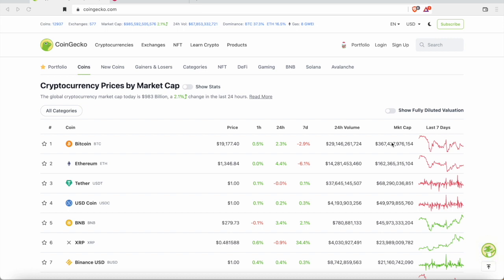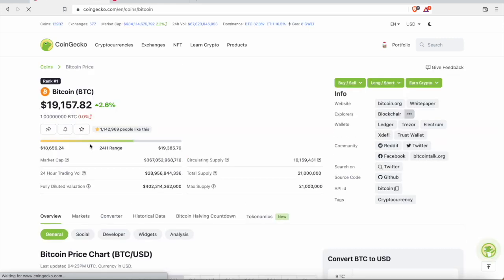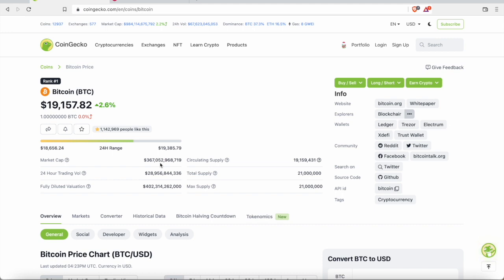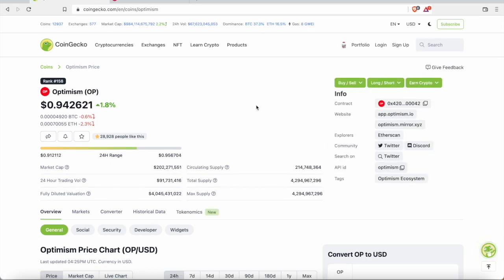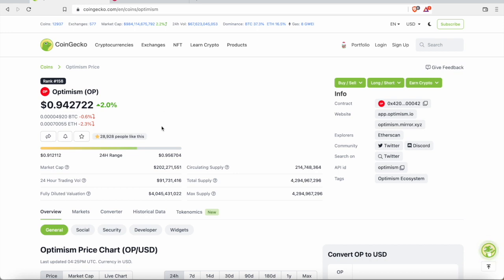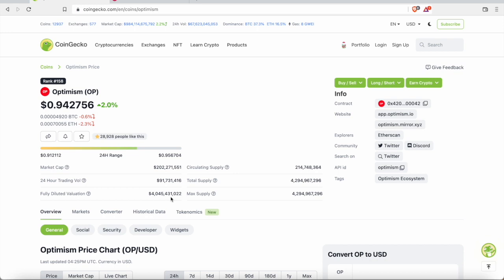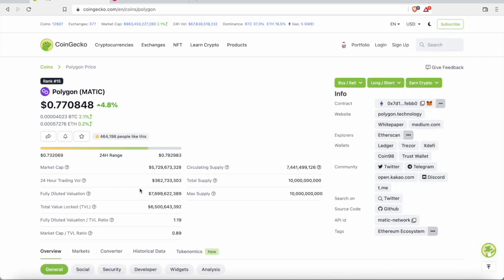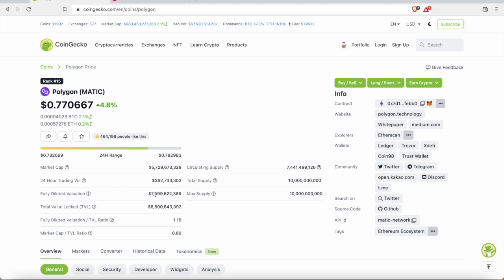How To Invest In Crypto Like A PRO - Market Cap vs FDV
Understanding the difference between Market Capitalisation (MCAP) and Fully Diluted Valuation (FDV) will give you an incredible edge in the cryptocurrency market.

In this video I will show you how to really assess the value of a cryptocurrency project or protocol.

None of this content is financial advice.